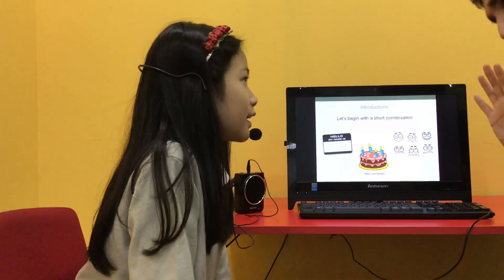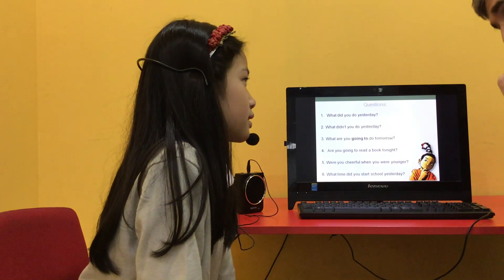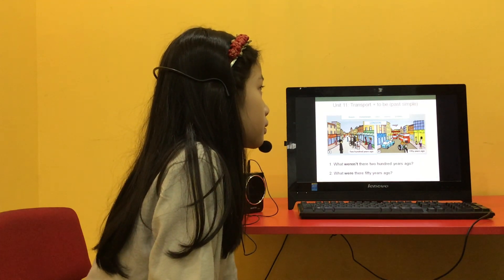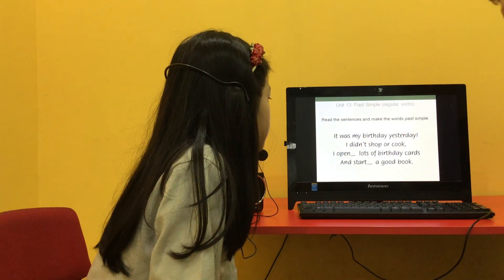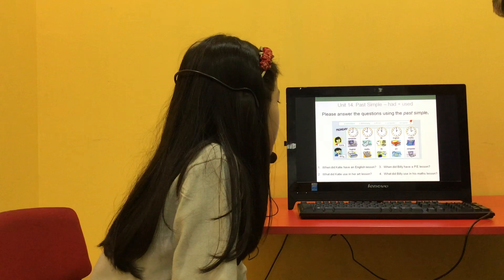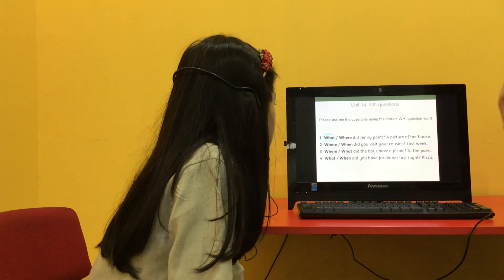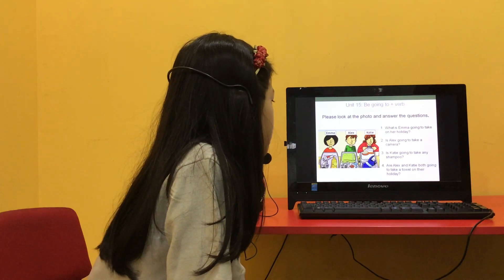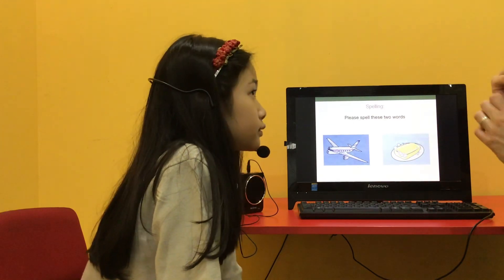CEC | Test in January 2020 | ES3B | Gia Linh